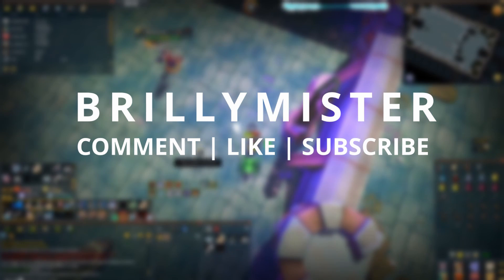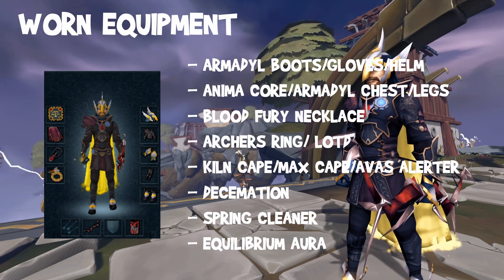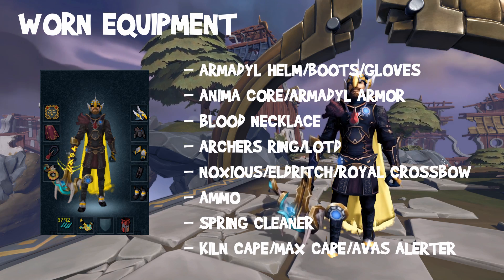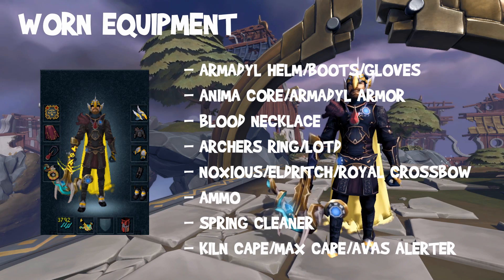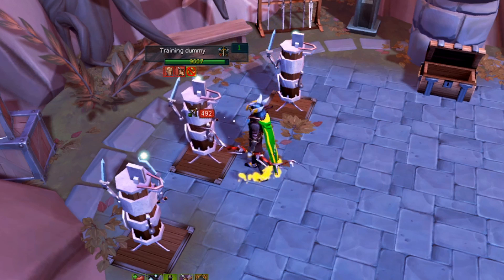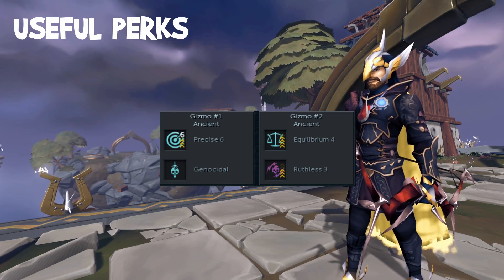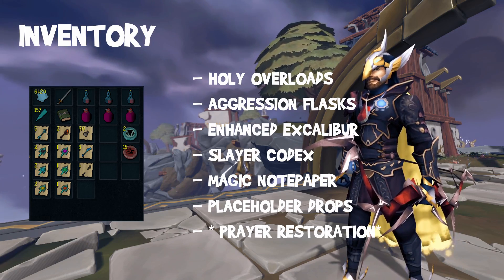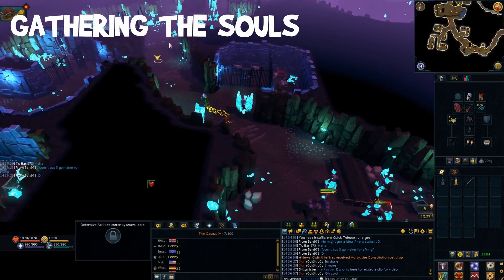Runescape 3 - AFK Moneymaking Guide - 6-8m/hr Ascension Creatures [Capsarius]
AFK Moneymaking guide for runescape 3, showing you how to effectively kill capsarius in your personal slayer dungeon for 6-8m per hour.